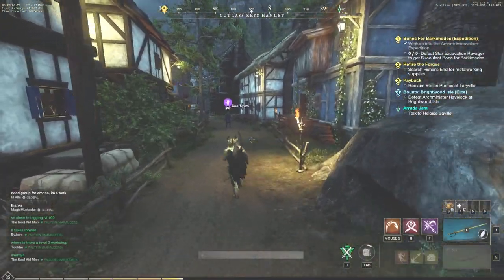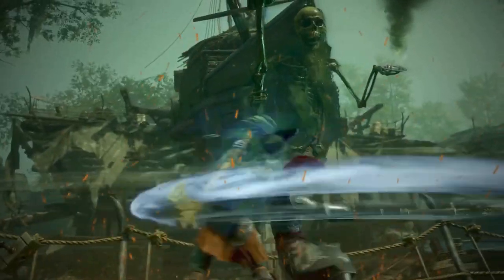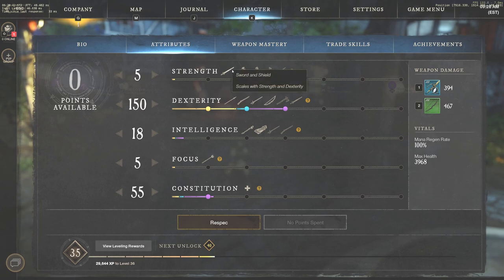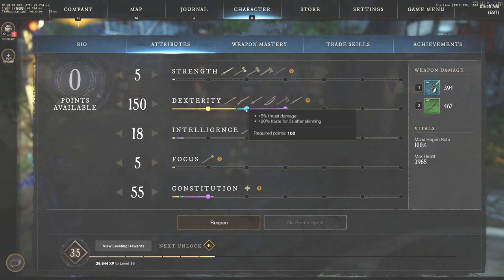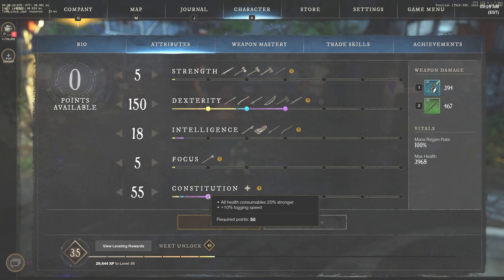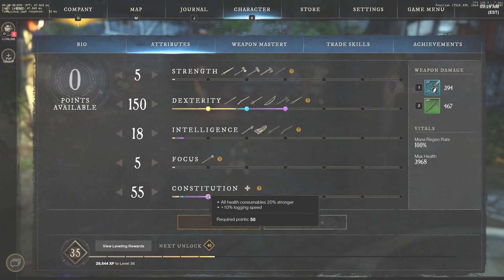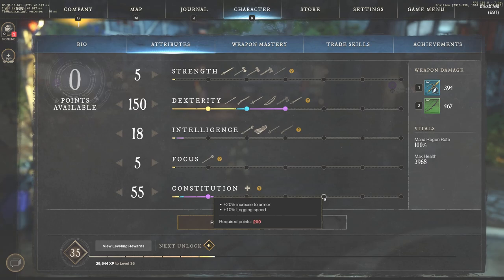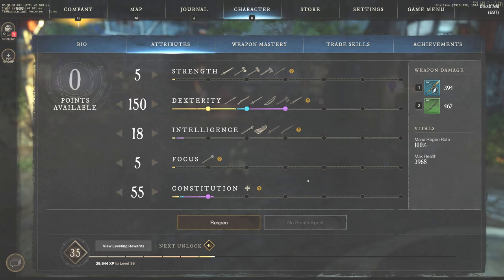GET THESE ATTRIBUTES in New World MMO! BEST ATTRIBUTES POINTS! 150 DEX, 50 CON, & MORE!?